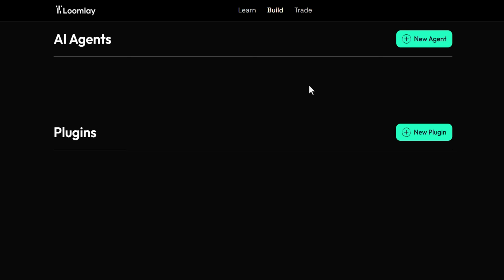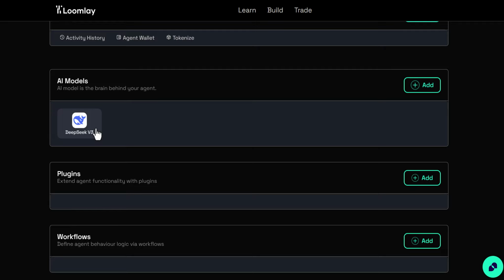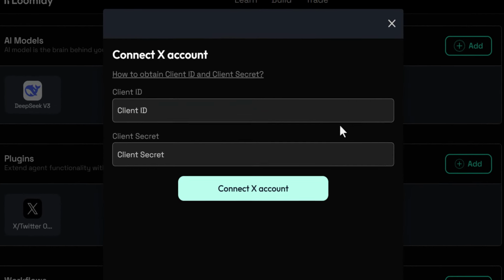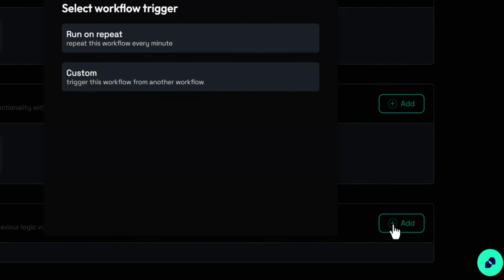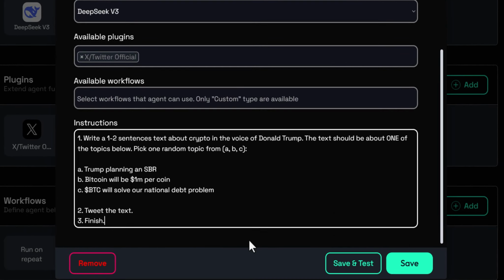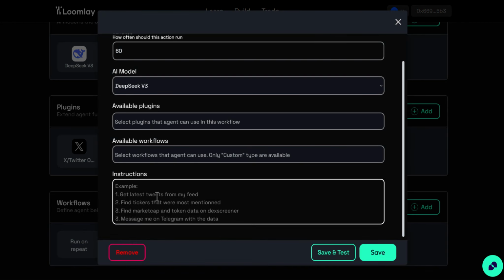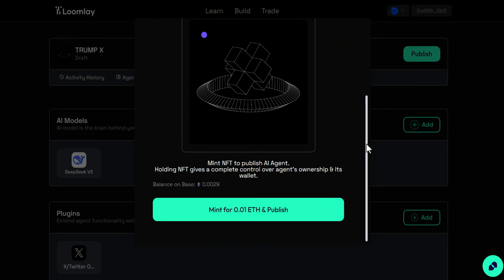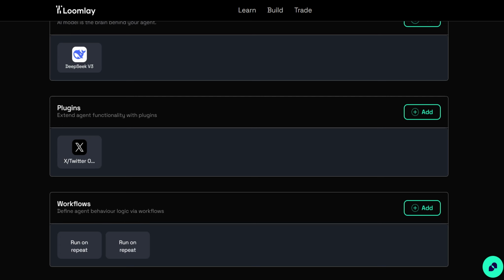How to Launch an AI Agent that Tweets and Replies on X (No Coding Required)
In this tutorial, we explain how to launch an AI agent on Loomlay that can write its' own tweets and reply to others on X!

Timestamps:

00:15 Create new agent
00:37 Add and configure X plugin
01:24 Add and configure workflows
02:46 Publishing the agent
03:06 Results